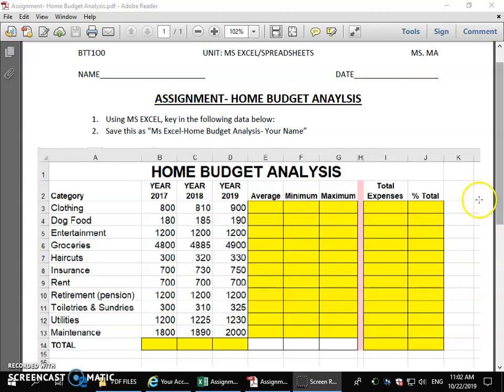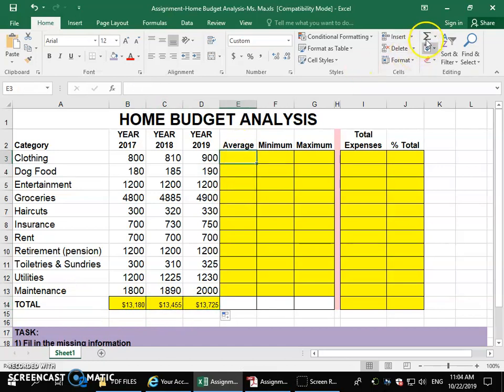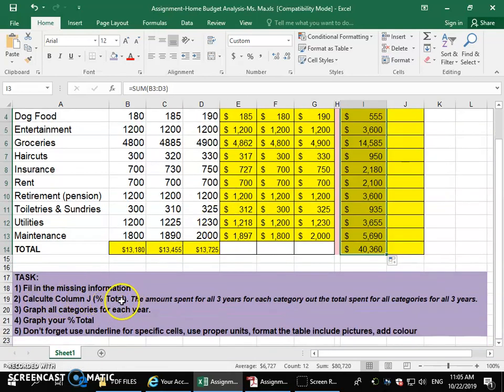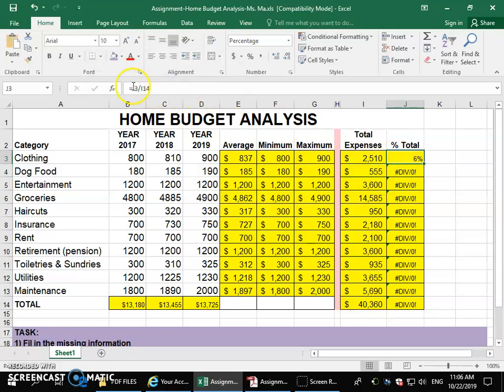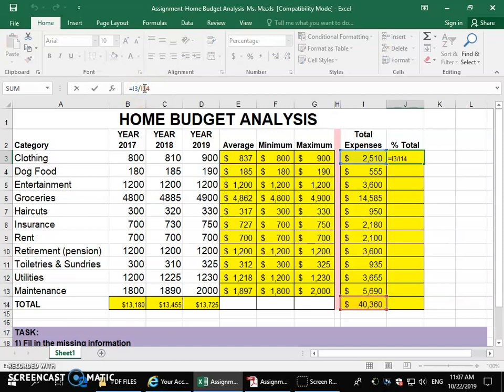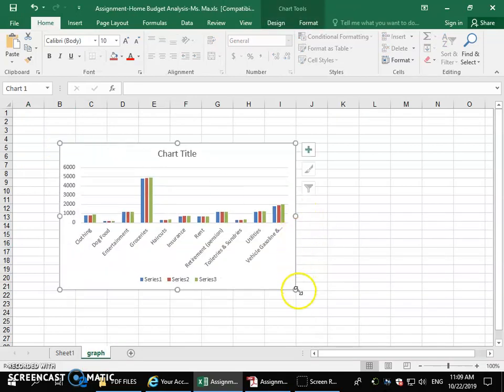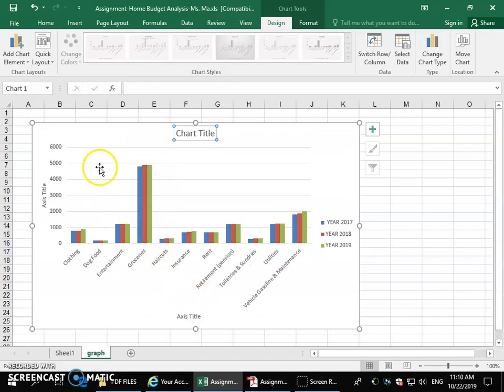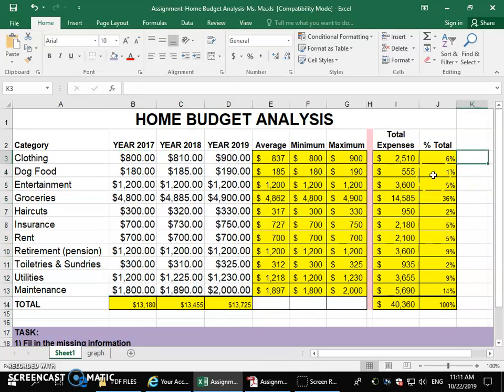MS EXCEL SPREAD SHEETS- HOME BUDGET ANALYSIS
LESSON
1) Calculate percentage
2) How to scroll down to use the same formulas as previous cells, but when you want to keep one cell constant
3) Graphing more than one series